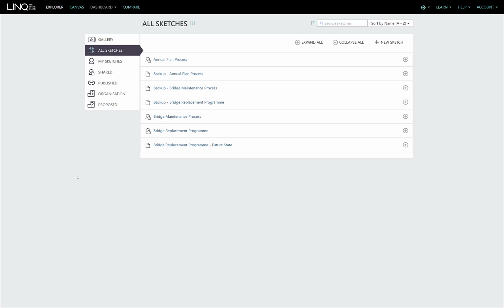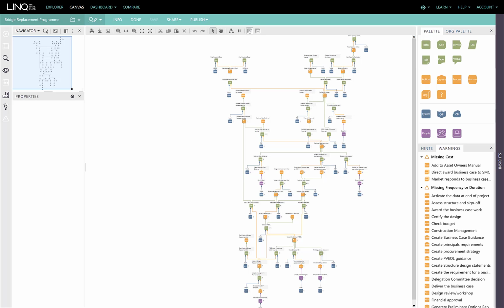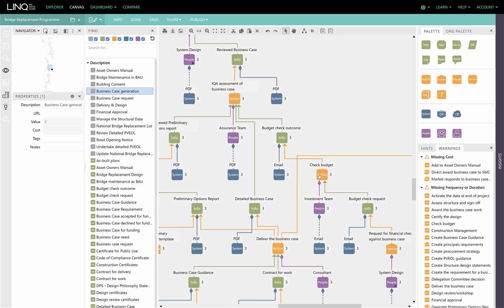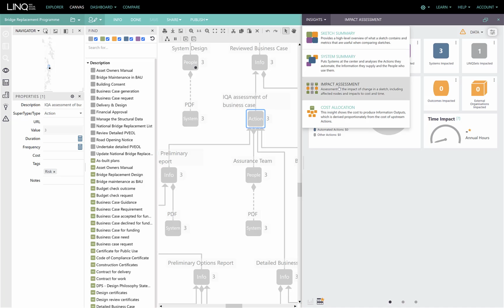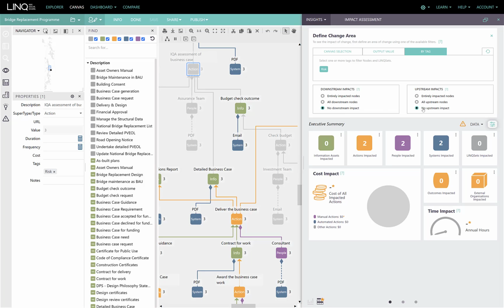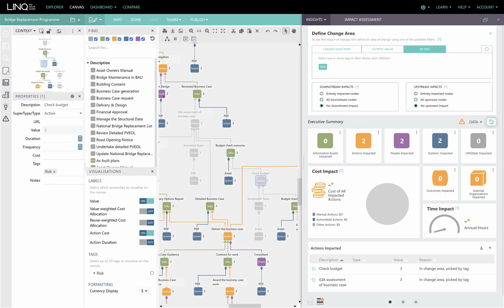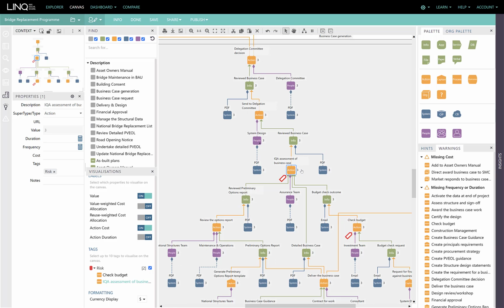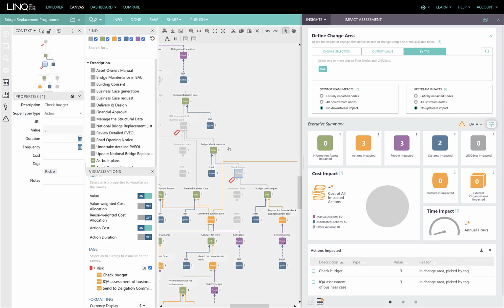Training | Tag Tutorial